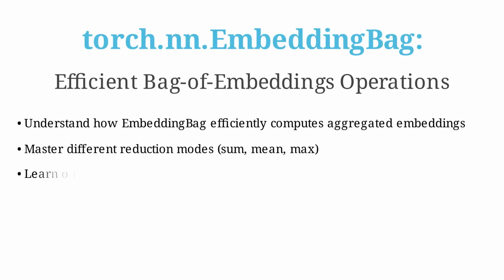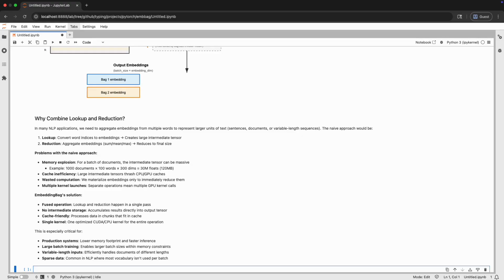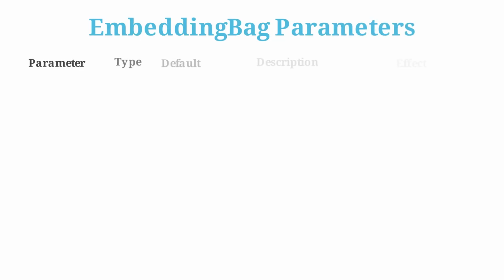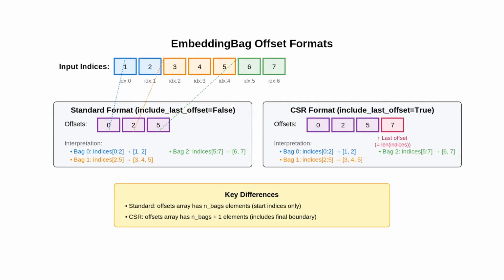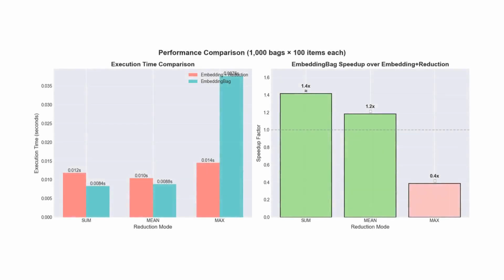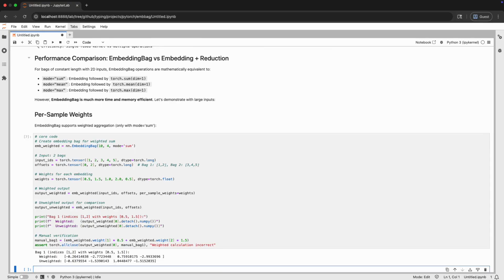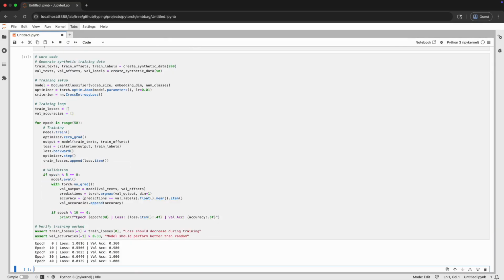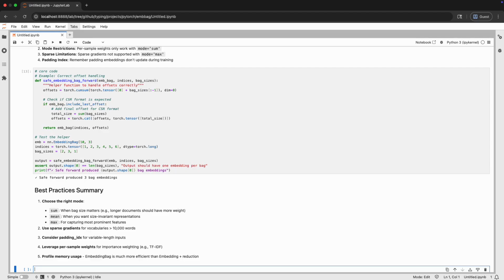Pytorch Tutorial: PyTorch nn.EmbeddingBag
PyTorch nn.EmbeddingBag: Efficient Bag-of-Embeddings Operations - Complete Tutorial

In this comprehensive tutorial, we explore torch.nn.EmbeddingBag, a powerful PyTorch module that combines embedding lookup and reduction operations for efficient processing of variable-length sequences. Perfect for NLP tasks like document classification, sentiment analysis, and any application requiring bag-of-words or bag-of-embeddings representations.

📚 What You'll Learn:
• How EmbeddingBag optimizes performance by fusing lookup and reduction operations
• Different reduction modes (mean, sum, max) and when to use each
• Working with variable-length sequences using offsets
• Performance benchmarking vs traditional Embedding + reduction approach
• Practical implementation for document classification
• Integration with pretrained embeddings (GloVe, Word2Vec)

⏱️ Timestamps:
00:00 torch.nn.EmbeddingBag: Efficient Bag-of-Embeddings Operations
00:44 Architecture Overview
01:05 Why Combine Lookup and Reduction?
03:16 Simplest Example: Basic EmbeddingBag
04:09 Parameter Documentation
04:46 Exploring Reduction Modes
06:16 Understanding Offset Formats
07:24 Benchmarking: Quantifying the Performance Advantage
09:08 Performance Comparison: EmbeddingBag vs Embedding + Reduction
09:38 Per-Sample Weights
10:25 Padding Index
11:10 Practical Application: Document Classification
12:32 Loading from Pretrained Embeddings
13:10 Common Pitfalls and Solutions
13:54 Best Practices Summary